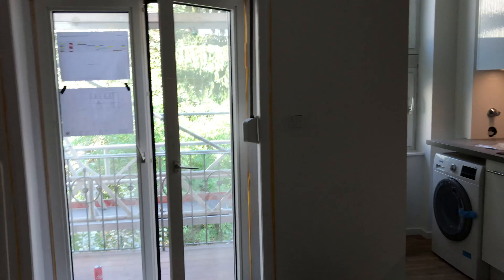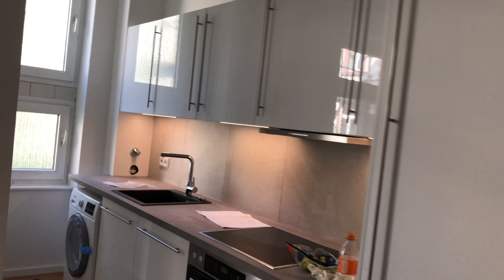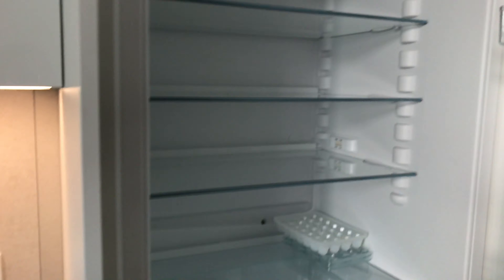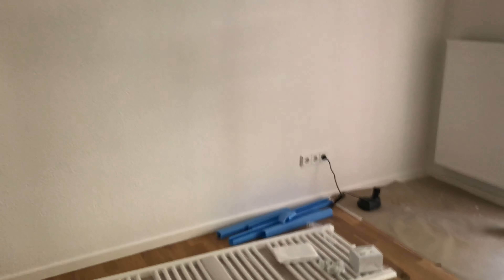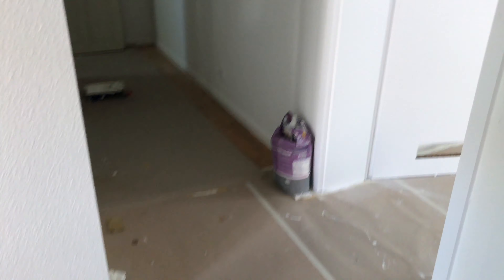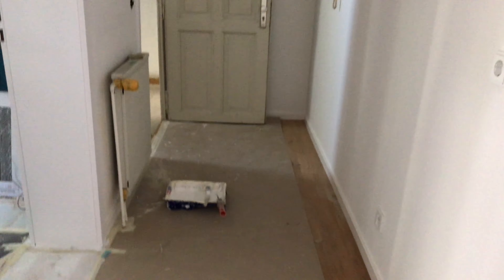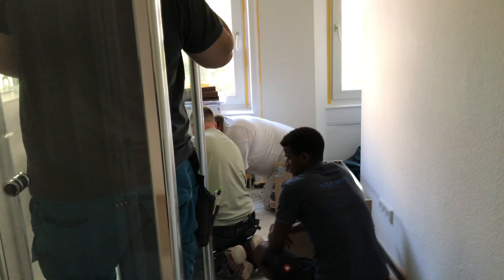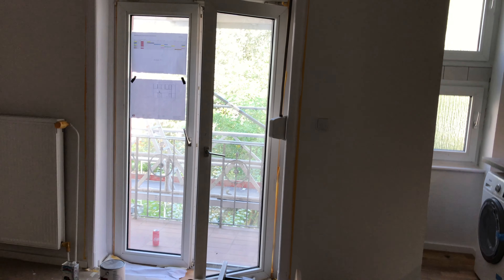Vlog#3 Real Estate Makeovers by Schmidt Heritage - Stay Tuned!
We revitalize old, unloved and run down apartments and remodel them into beautiful, but AFFORDABLE homes for sale in Frankfurt, Germany. This apartment is our 2nd that is located in the same 100 year-old building in the district of Frankfurt Rödelheim, an up and coming neighbourhood. This gorgeous, open concept, 1 bedroom apartment is almost finished and will be ready for sale in a few weeks. I happened to catch my crew live in action on this busy day. Check this out!  PS. if you are wondering what our finished work looks like, please view our SOLD OUT apartments on our Facebook Page @ Schmidt Heritage Real Estate or our Instagram Handle @ Schmidt Heritage Apartments.

Schmidt Heritage Real Estate - Our passion is to help transform our city Frankfurt and to create beautiful affordable homes here. We want to share our passion with you!